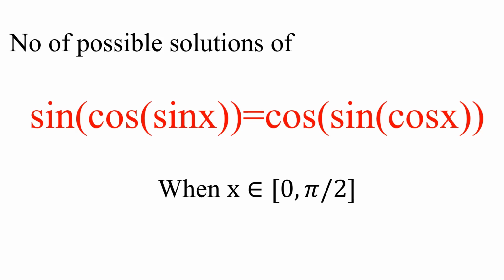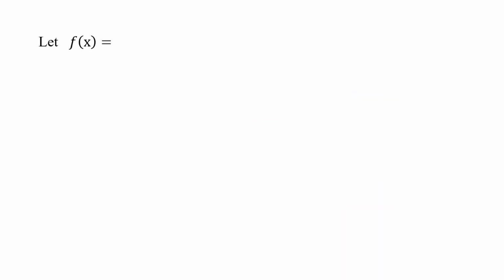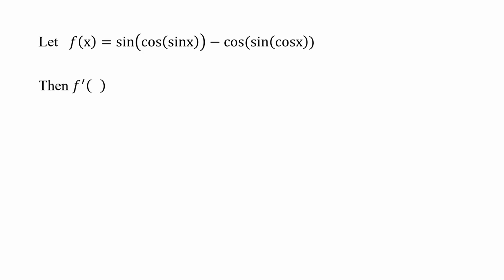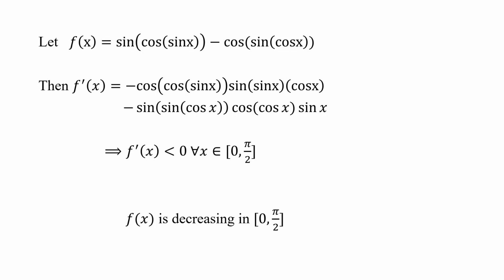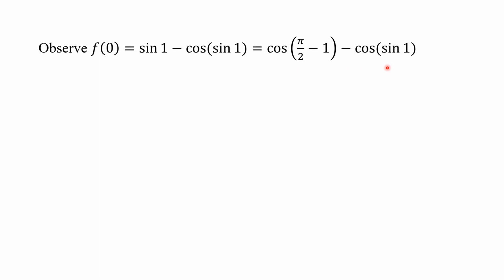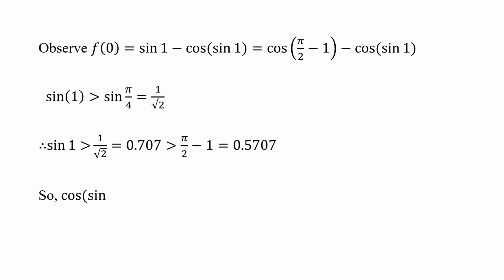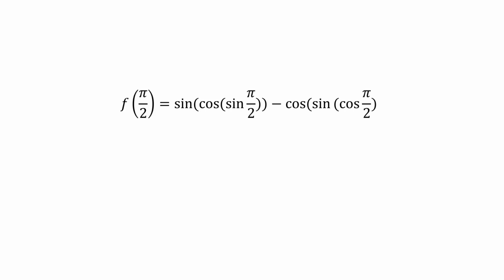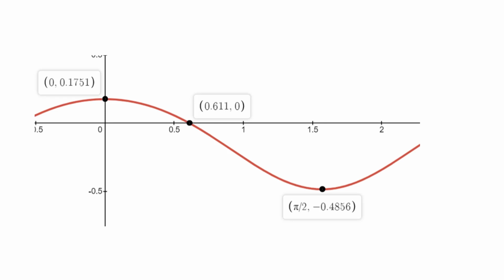Tricky Trigonometric problem - no of solutions of cos(sin(cosx))=sin(cos(sinx))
Friends, isn't it interesting to explore solutions of  compositions of functions? Here I have discussed one. If  you want more comment the problem in your mind.